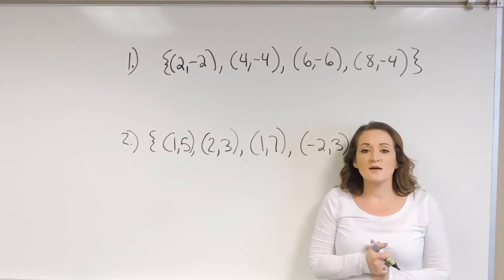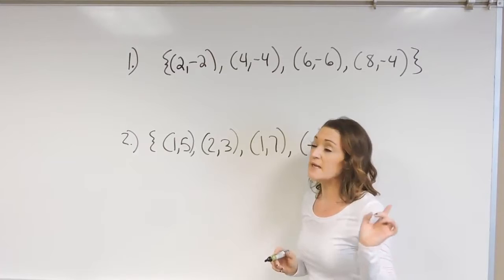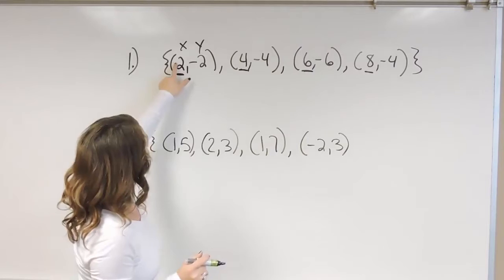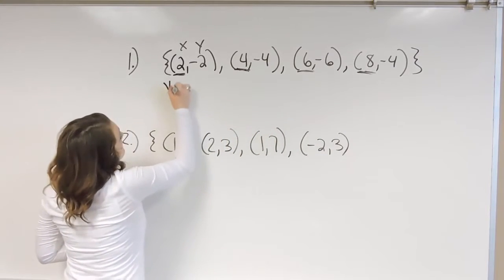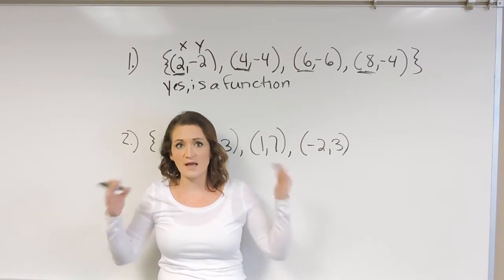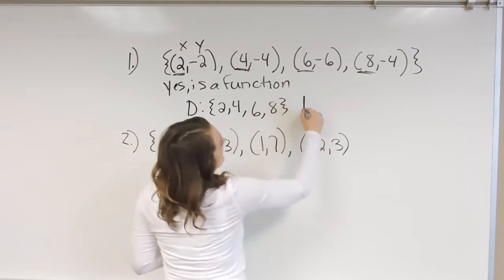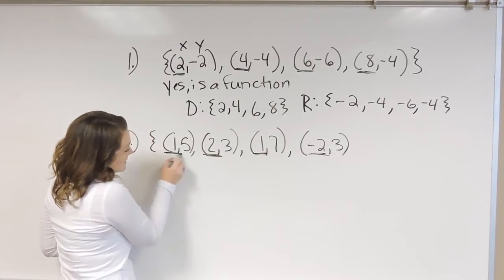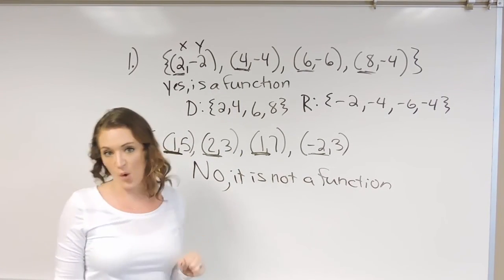Determine if it is a Function When Given Ordered Pairs, Domain & Range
This video covers one example on how to determine if a set of ordered pairs is a function or not.